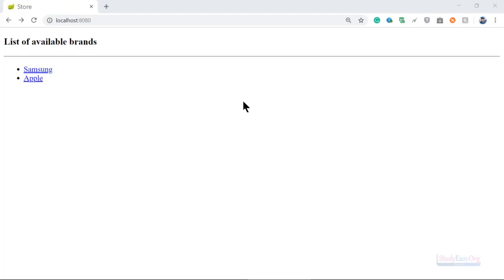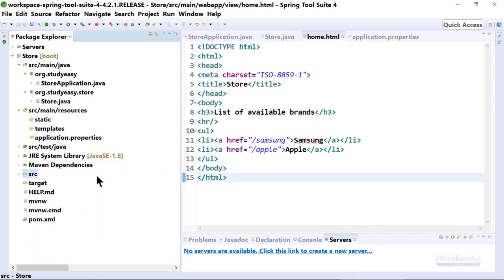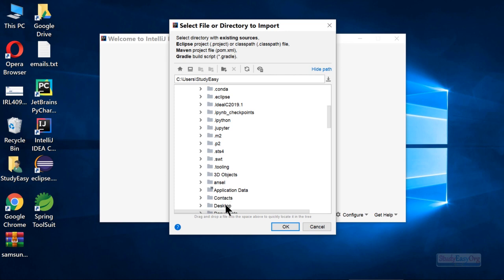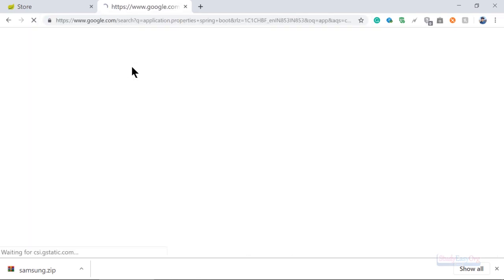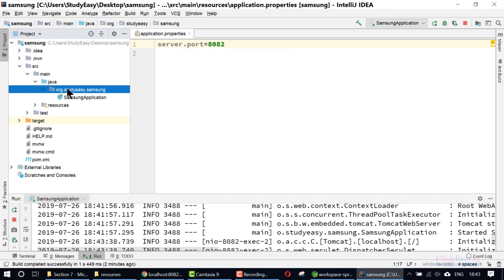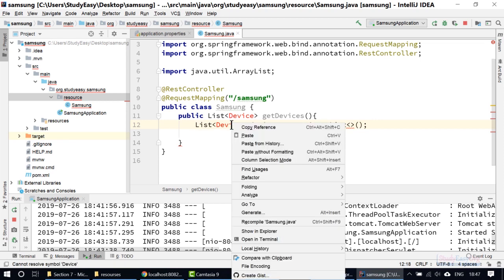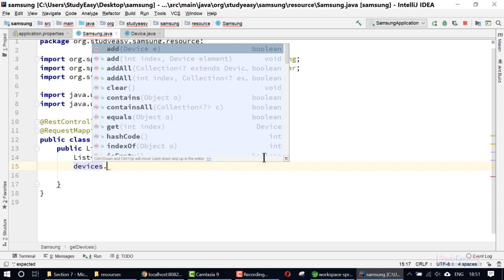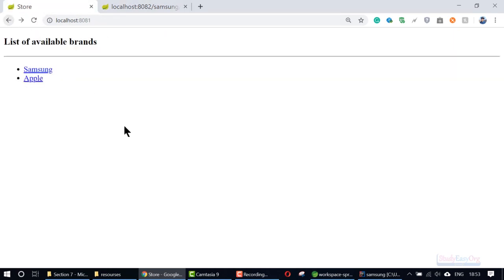466 Spring boot micro-service ( Please SUBSCRIBE Our Channel )